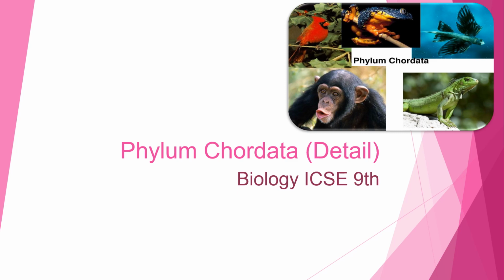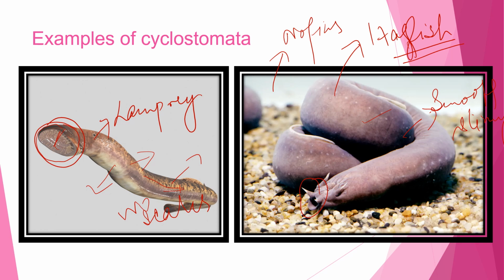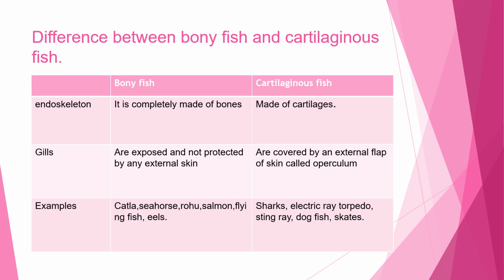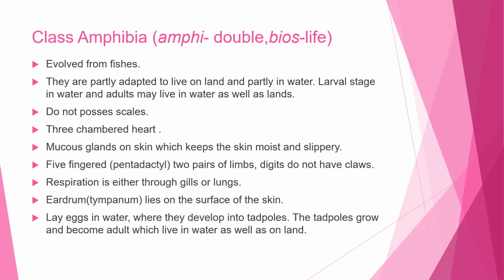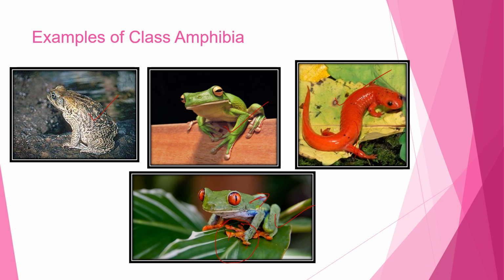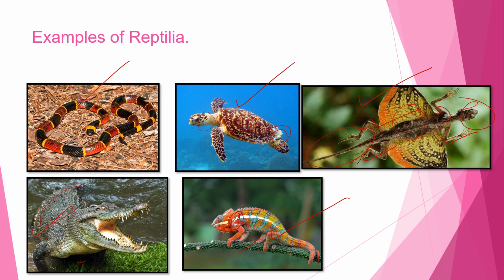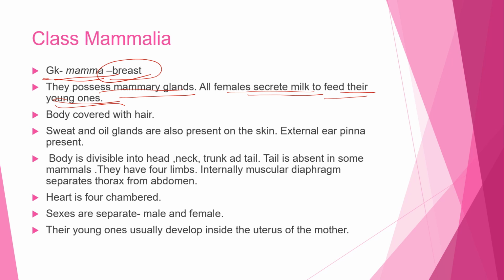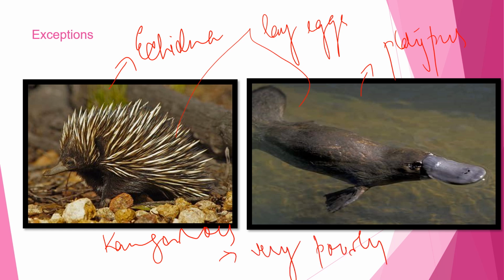Five Kingdom Classification I Phylum Chordata I Grade 9th I ICSE I Part 7 I@chinmoyeemaam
In this video I have discussed about subphylum vertebrata in details with all its classes like Cyclostomata,Pisces,Aves,Amphibia,Reptilia,Mammalia.
Please refer to the links given below  for all classes on Diversity in The Living World.